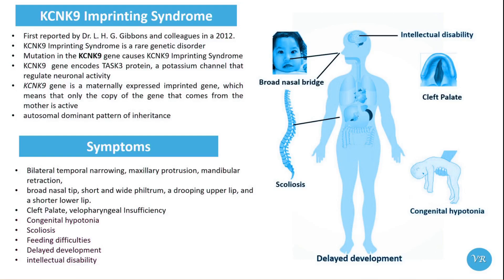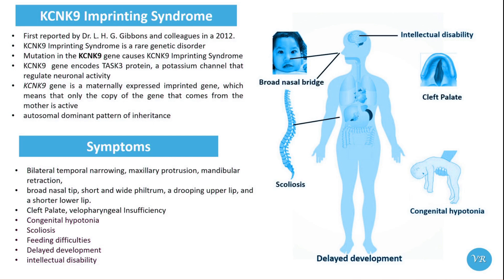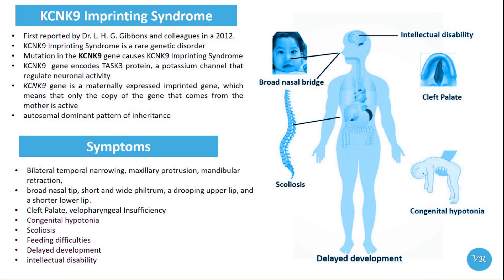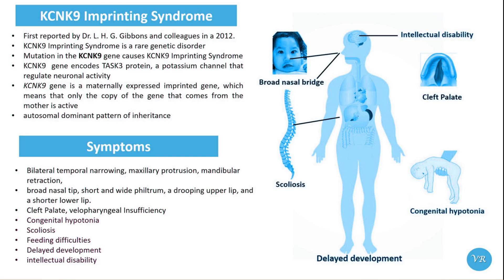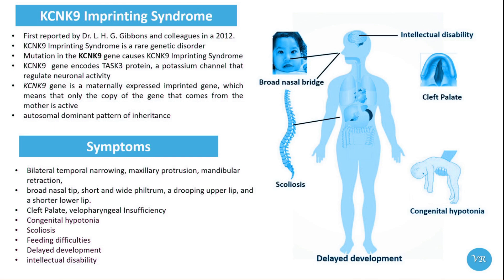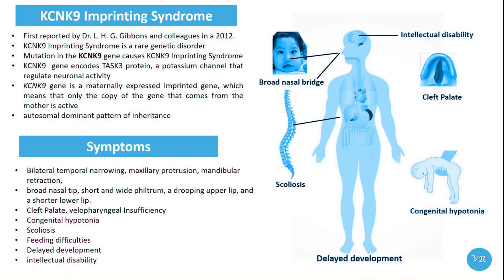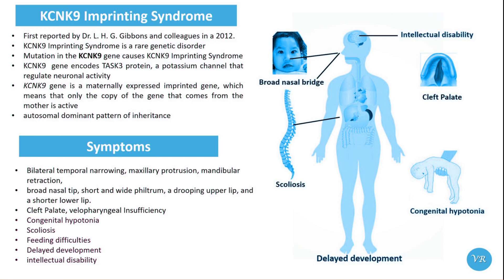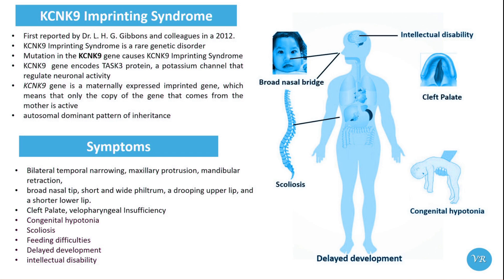Details of KCNK9 Imprinting Syndrome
Hello Viewers!
KCNK9 Imprinting Syndrome was first reported by L. H. G. Gibbons and colleagues in a 2012. KCNK9 Imprinting Syndrome is a rare genetic disorder resulting from disruptions in the KCNK9 gene, which encodes a potassium channel that helps regulate neuronal activity. The disorder is characterized by several distinct clinical features related to both developmental and neurological issues. Symptoms are motor and cognitive delays, feeding difficulties, exhibit intellectual disability, Seizures, abnormal movements or motor coordination, sleep disturbances, and growth retardation. Syndrome is caused due to mutation in KCNK9 gene. The KCNK9 gene encodes a potassium channel involved in regulating neuronal excitability and other cellular processes. The disorder is associated with genetic imprinting, where the expression of the KCNK9 gene is influenced by the parent of origin.

Channel Team